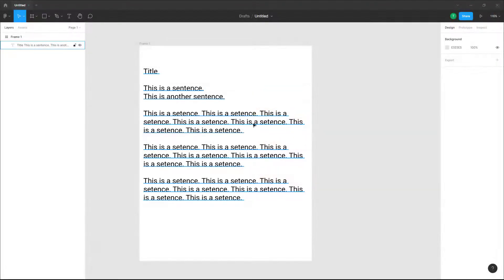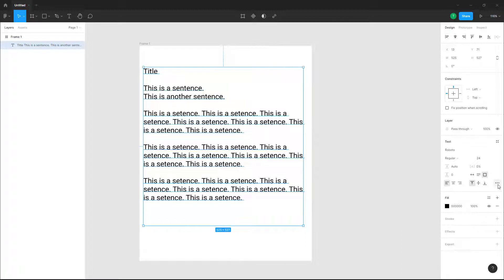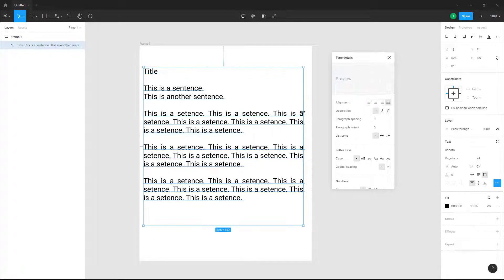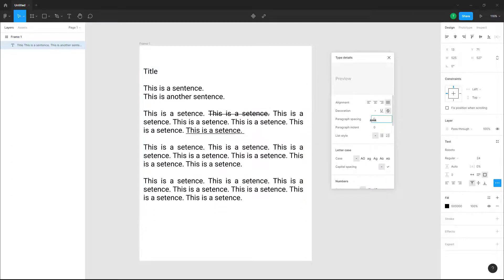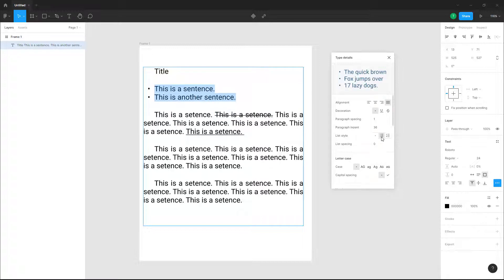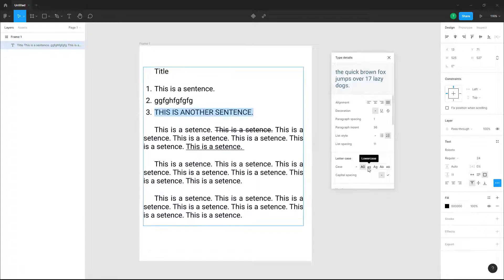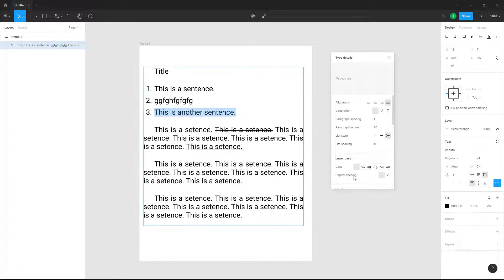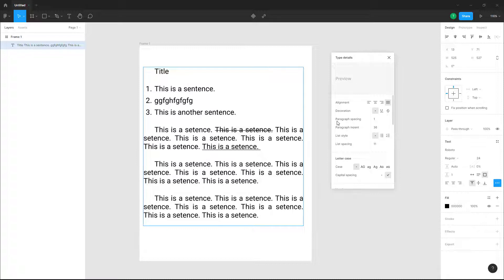Figma Tutorial - Lesson 63 - Text Formatting with Type Details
In this tutorial, we will be discussing about Text Formatting with Type Details in Figma